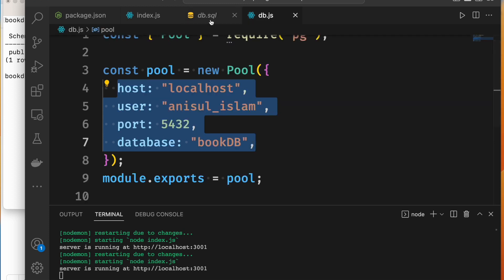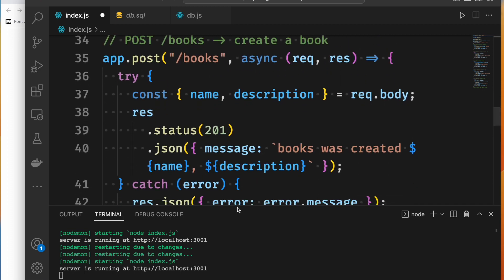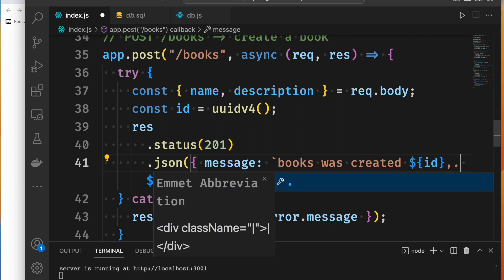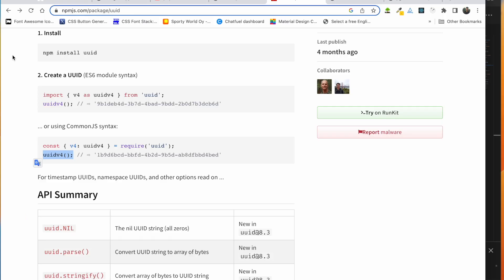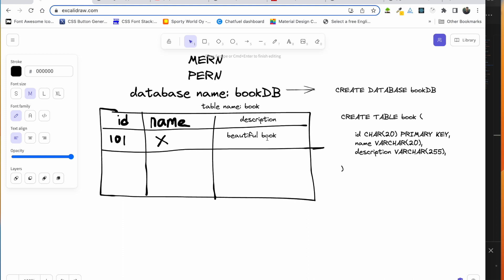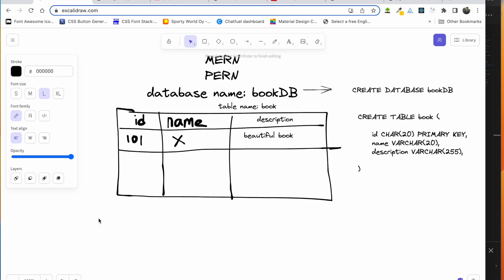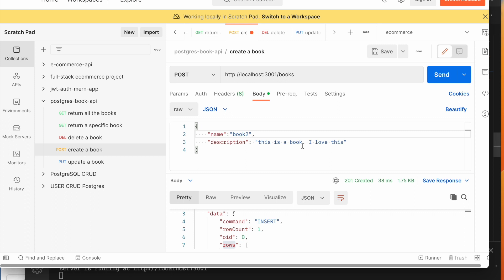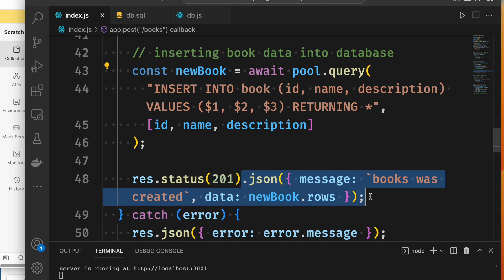PERN Stack Bangla 9 : How to insert data in a Postgres table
🔴 In this video, I will show how to insert data in a Postgres table.
⭐️ Video Contents ⭐️
⌨️ (00:00) Intro
⌨️ (00:15)  how to insert data in a Postgres table.
⌨️ (14:40) Outro